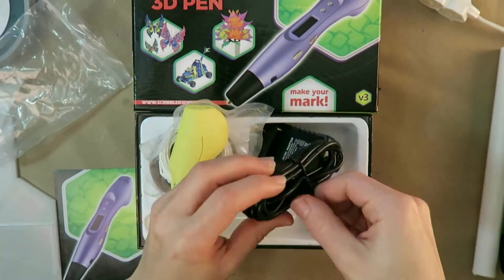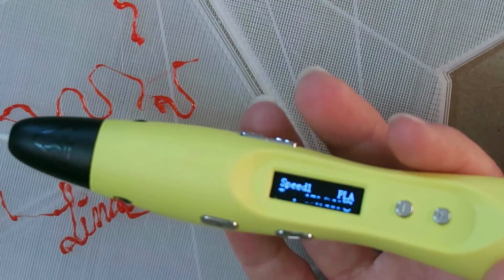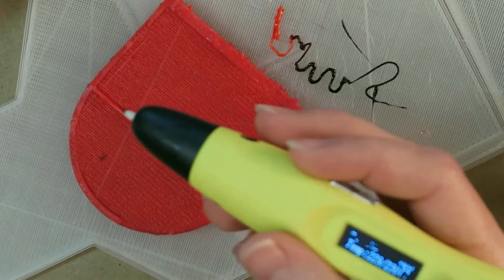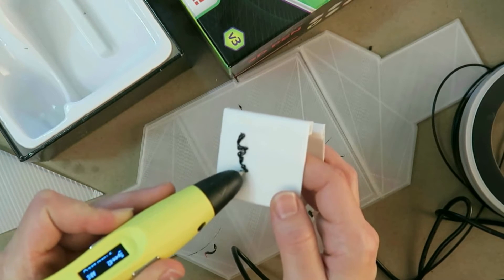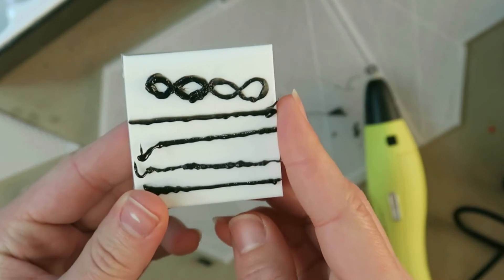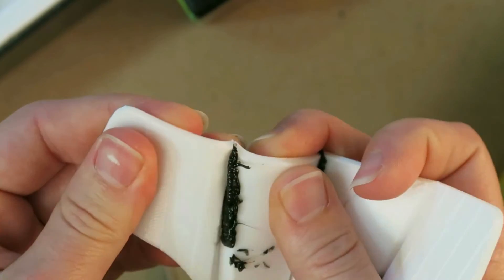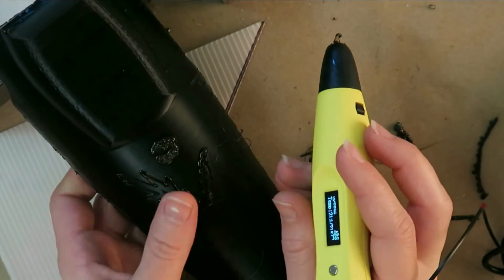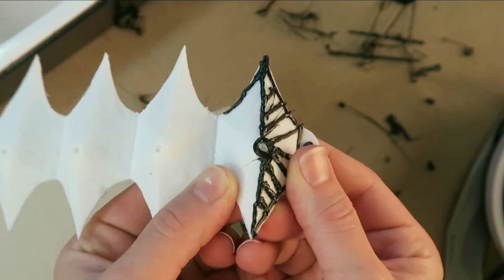Scribbler 3D Pen v3 Unboxing / SemiFlex Filament Test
Initial testing of the Scribbler 3D Pen Version 3. Tested my pen with SemiFlex filament for adding details on 3D printed parts, Coroplast and PVC surfaces. Also attempted to create plastic welds with this tool and material, although this part was less successful than I had hoped it would be. Conclusion is that it's a good product with potential, and it does work with flex filament not specifically designed for it.

3D pen from Amazon